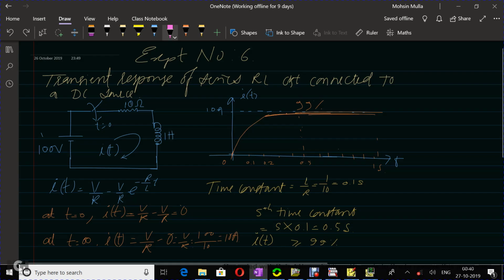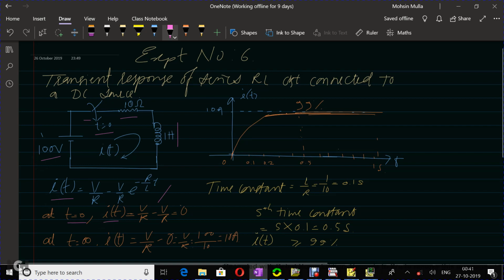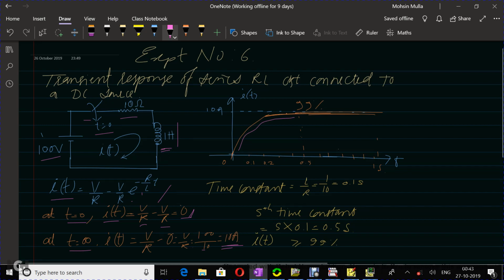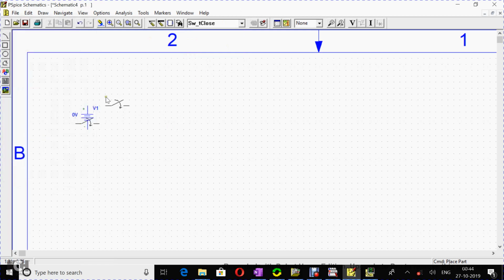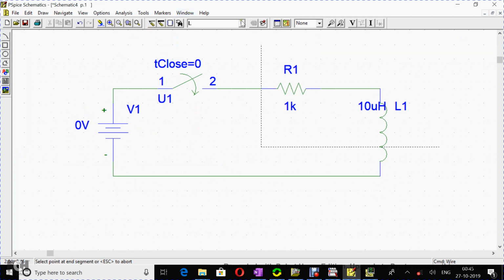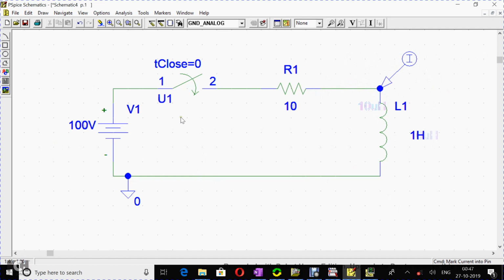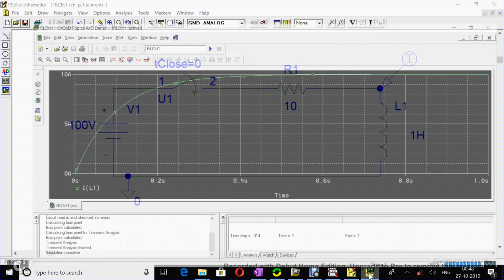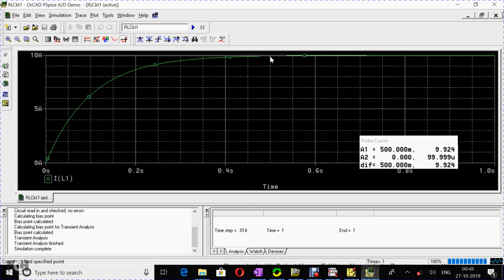Transient response of RL circuit expt in PSPICE